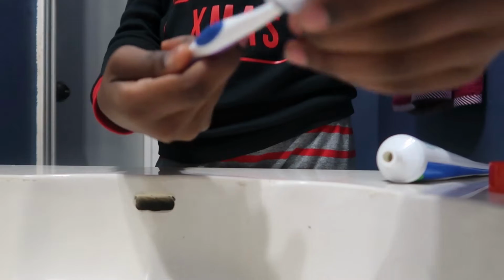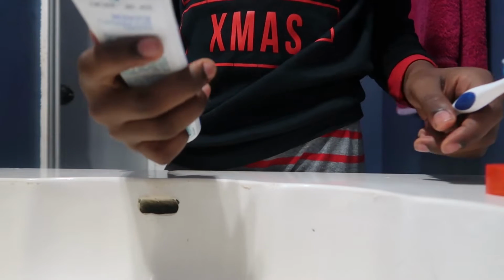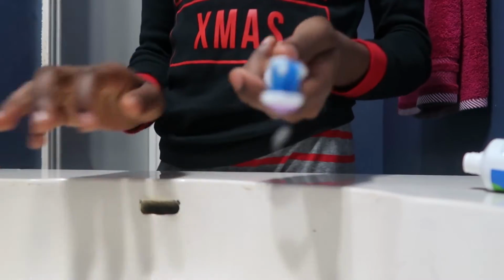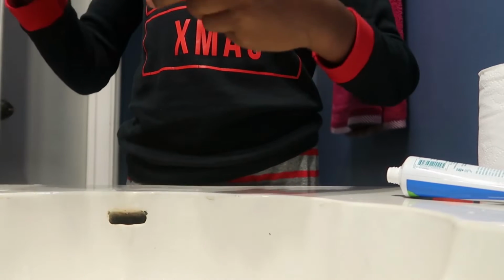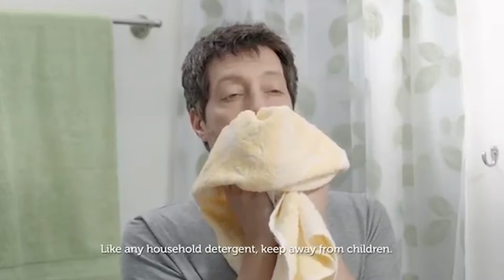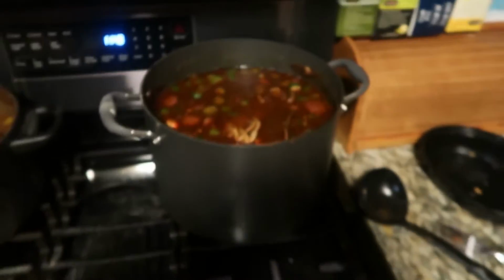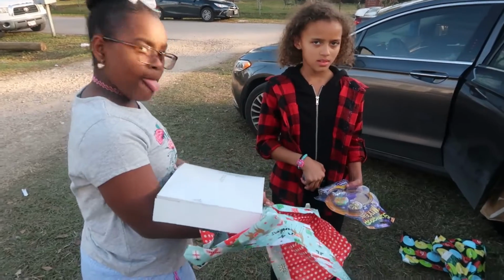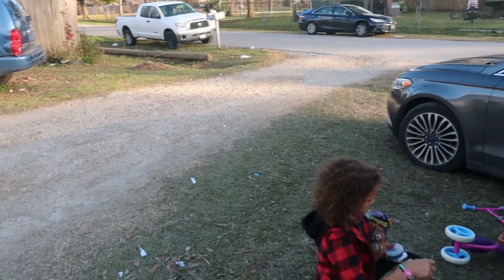Mastermind's Late Late Vlogmas(I GOT A WATERPROOF SPEAKER!!!)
Sup yall. I know it's late, but I'm REALLY behind on videos, but that means you'll have lots of stuff to watch while yall are quarantinin'. For now, just watch me and my family celebrate Christmas! ( Special shout out to all of them)

Also, turn on POST ALL NOTIFICATIONS
So you will know whenever I drop another DOPE video